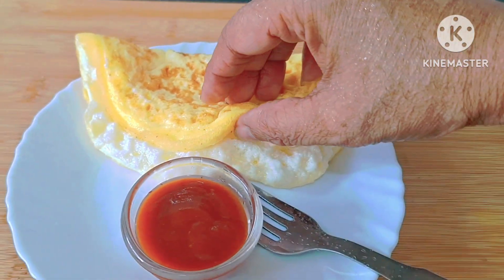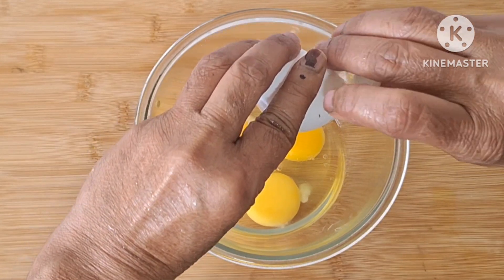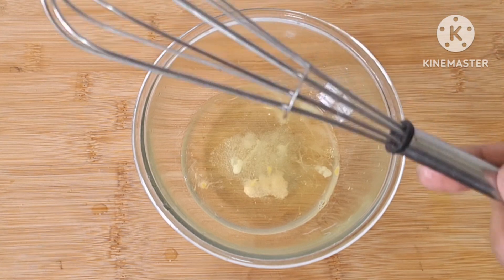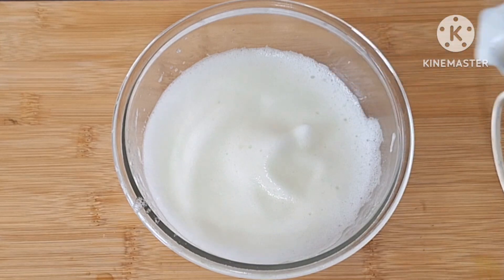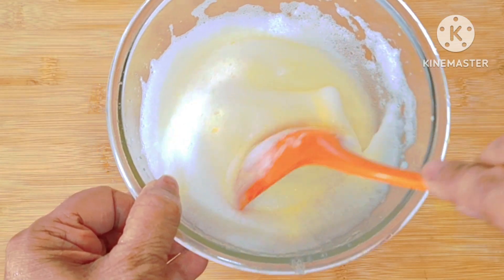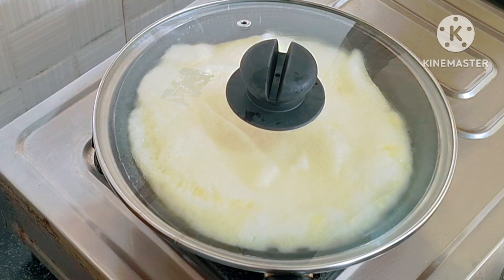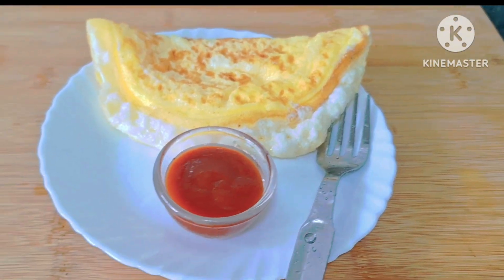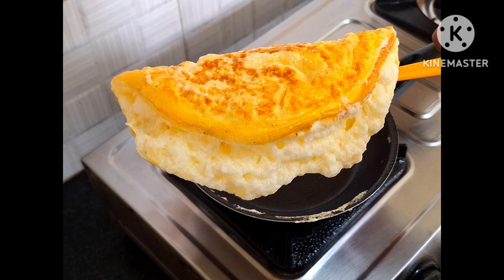ಸ್ಟಾರ್ ಹೋಟೆಲ್ ಶೈಲಿಯಲ್ಲಿ ಎಗ್ ಆಮ್ಲೆಟ್ ಒಮ್ಮೆ ಟ್ರೈ ಮಾಡಿ ಪದೇ ಪದೇ ಇದನ್ನೇ ಮಾಡೋದು ಗ್ಯಾರಂಟಿ |mane mandi oota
Hi friends, welcome to my channel " mane mandi oota ", if you like this video please like and share this video with your relatives and friends and subscribe my channel for more videos 😊thank you 👍r